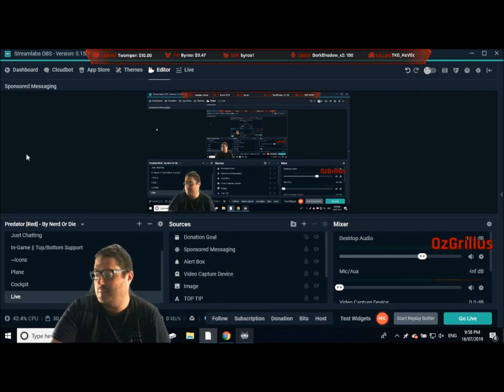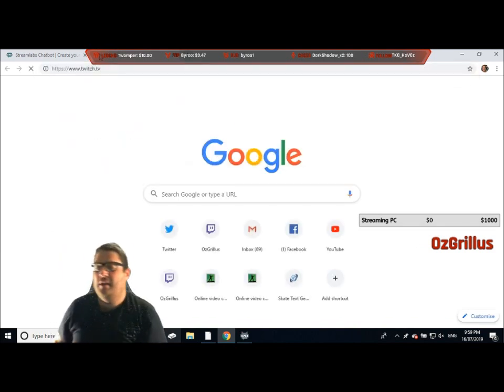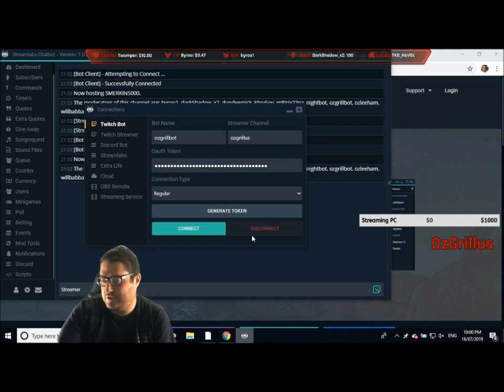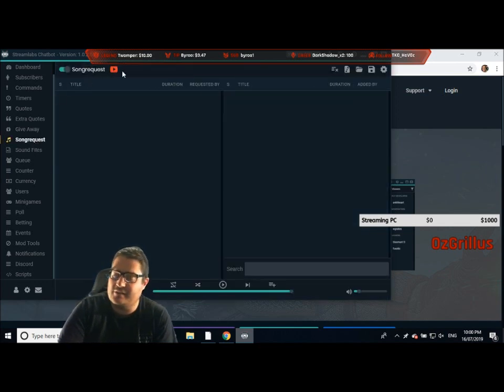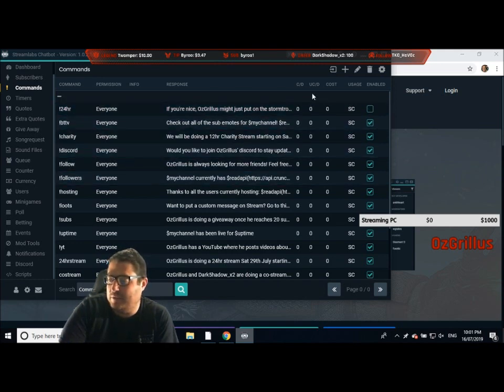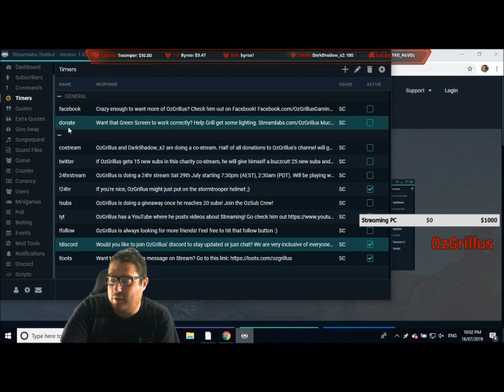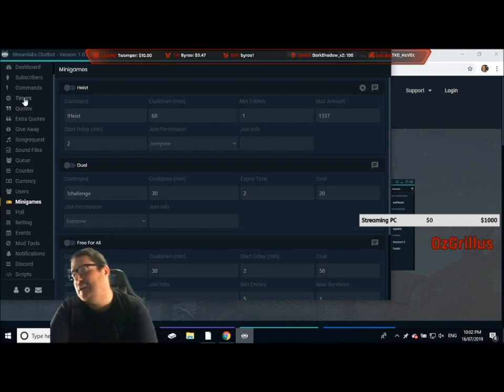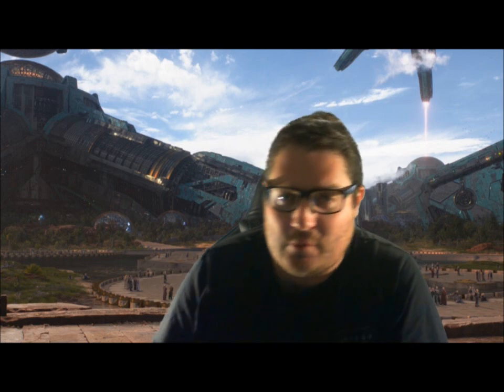How to get a custom name for your Bot! Streamlabs OBS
Hey guys another Streamlabs Video! How to get a custom name for your bot!

Hardware used to record these videos:
GPU/Video Card
PC Monitor
Monitor for Xbox One X Gaming
Lighting and Green Screen